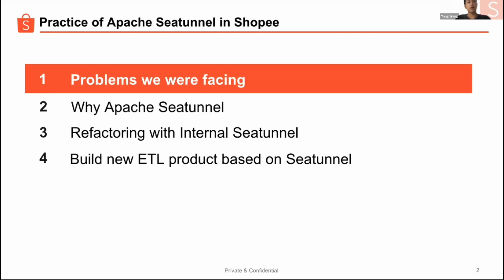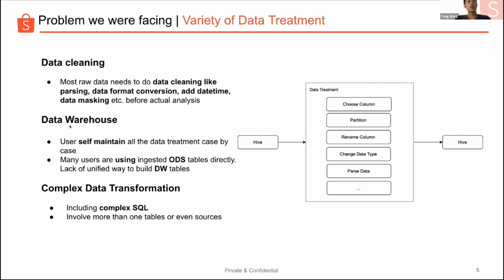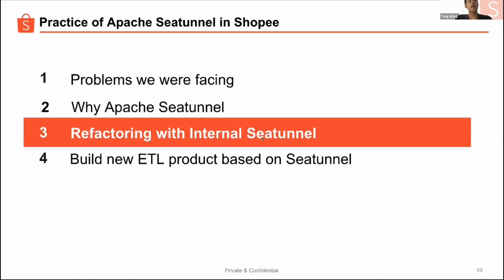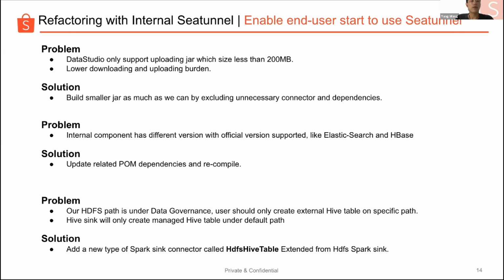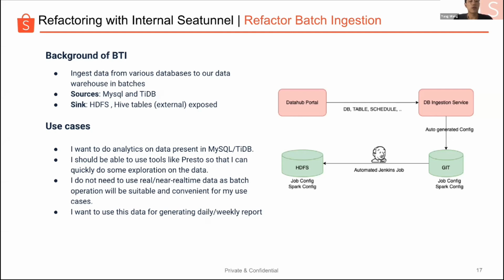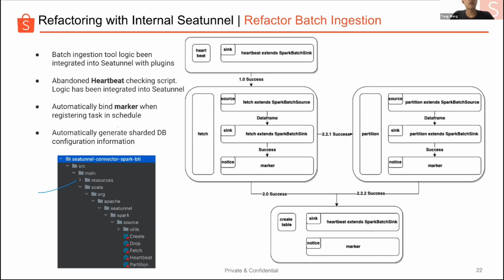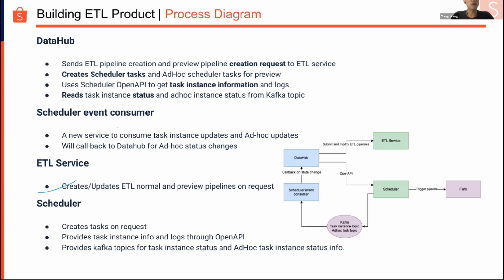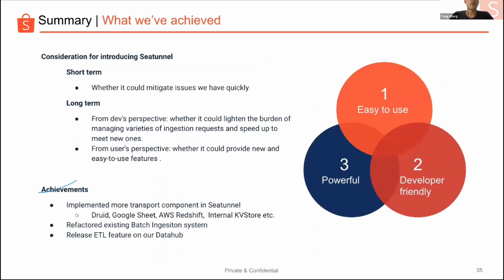Practice of Apache SeaTunnel in Shopee